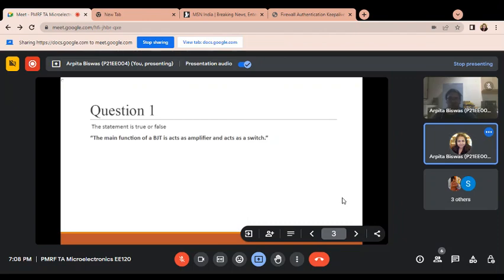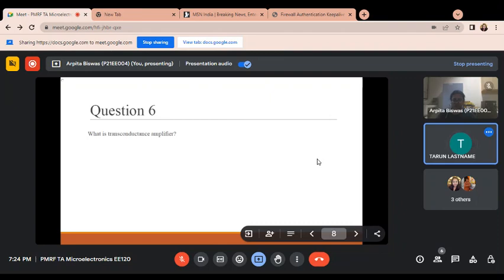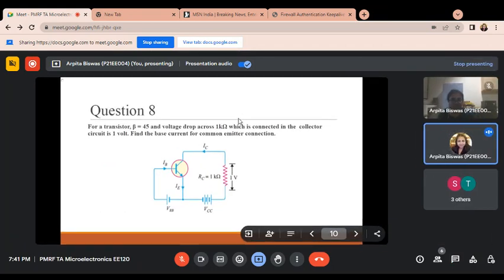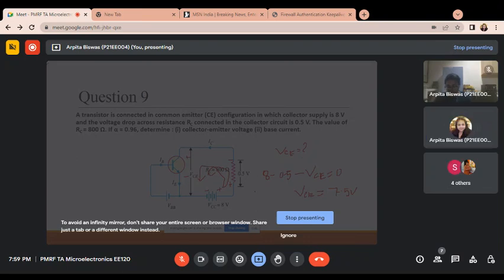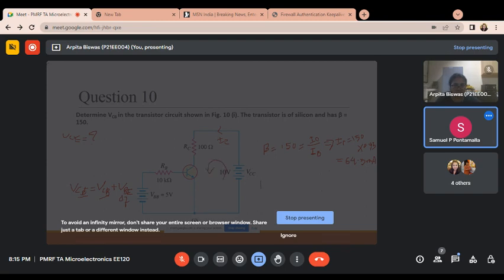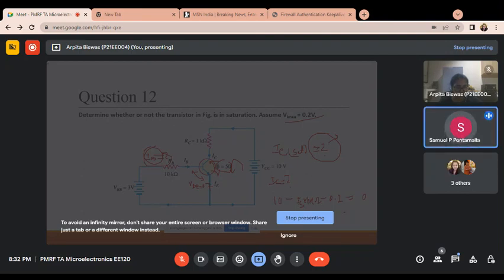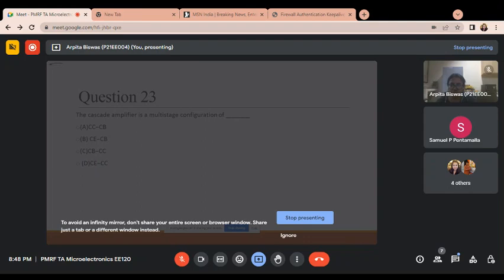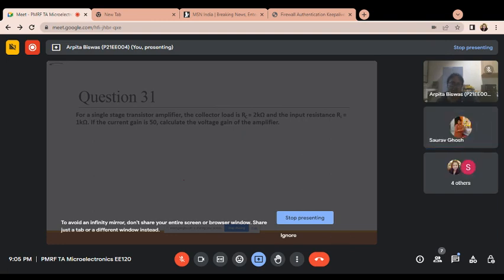Microelectronics: Devices to Circuits Week 2